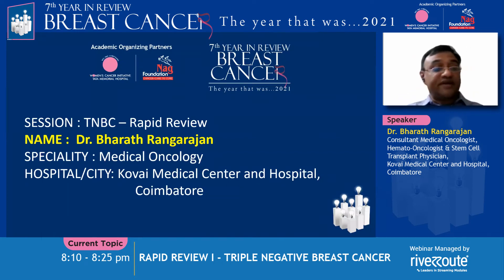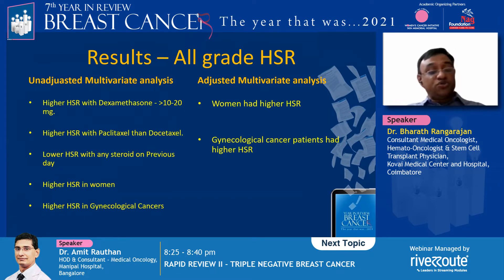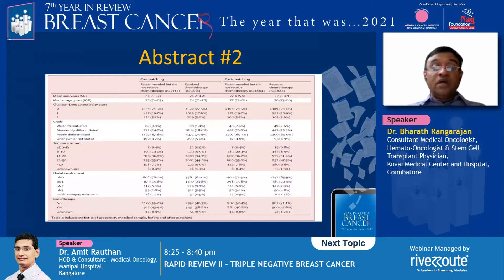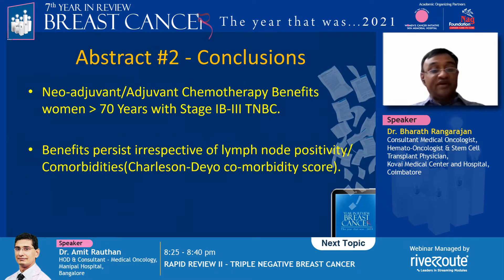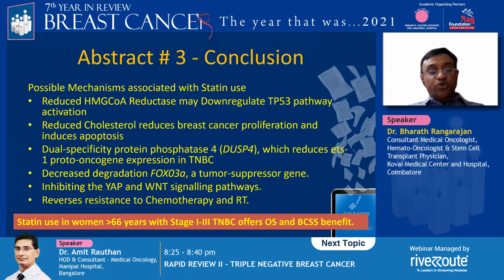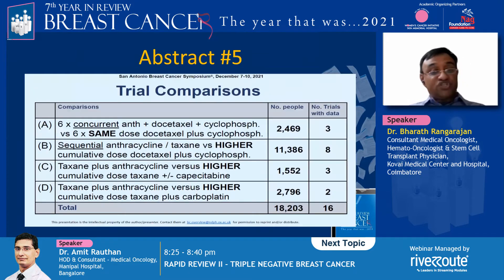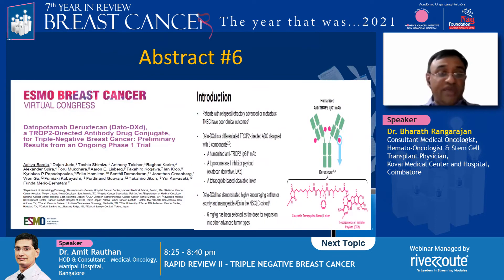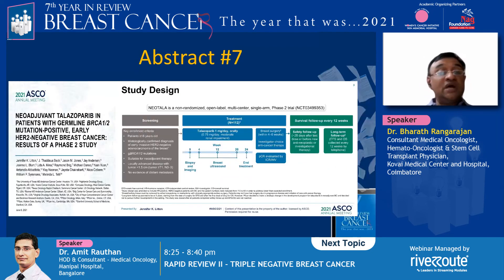Dr Bharat Rangarajan